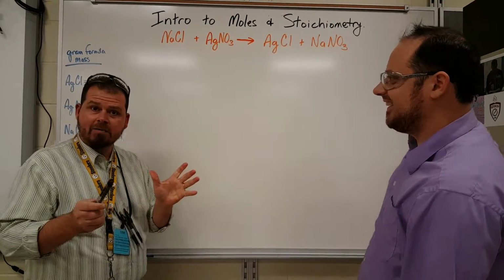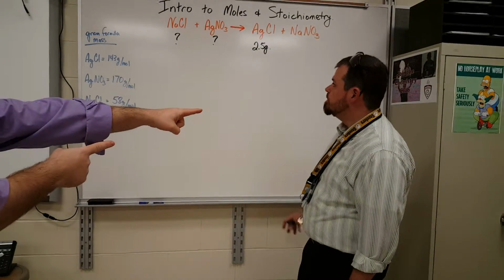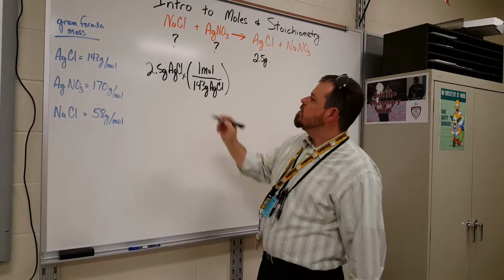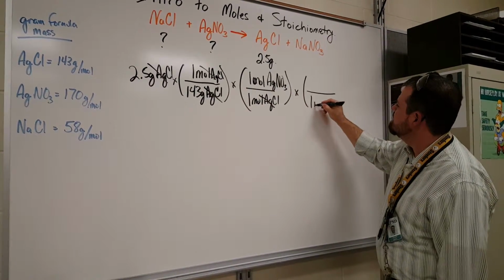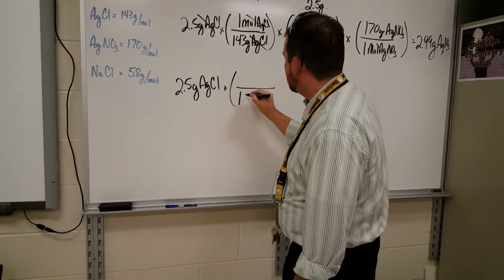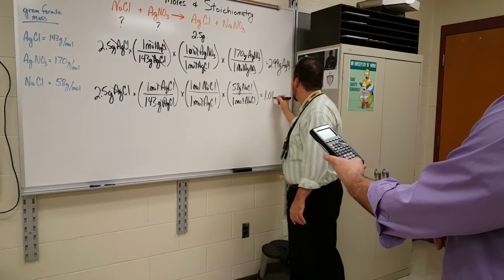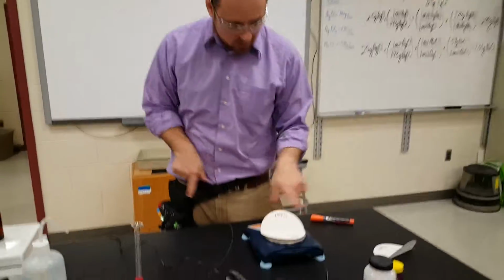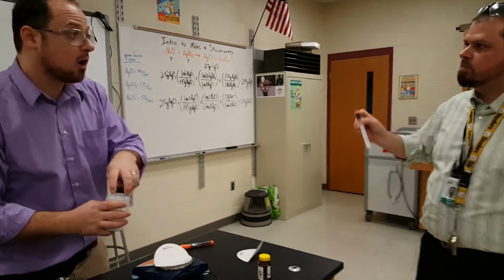Milks & MoNaCo Introduce Moles & Stoichiometry Part 1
Moles are a measurement tool used to help chemists calculate amounts of Products and Reactants to use in Chemical reactions.  In this Unit 5 Introduction, Milks and MoNaCo calculate how many grams of NaCl and AgNO3 to use if they want to make 2.5 grams of AgCl, which is a chemical that reacts with light.  They then conduct the chemical reaction and let it filter and dry overnight.  Check out Part 2 to see if they met  their goal!